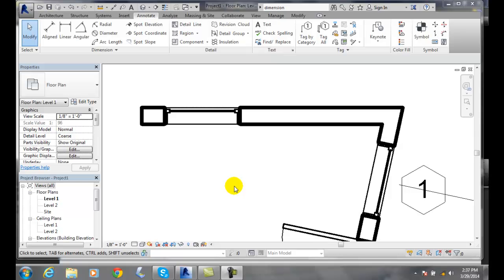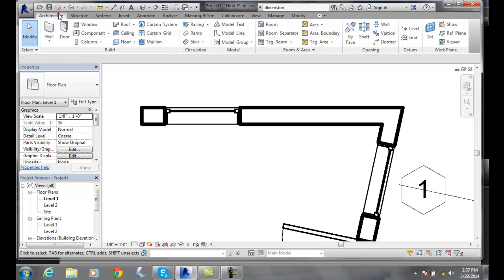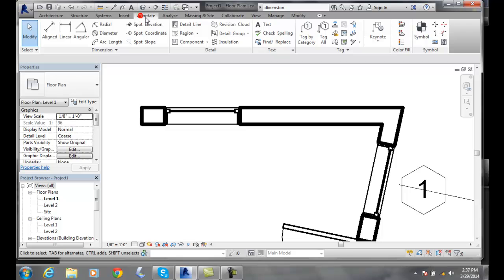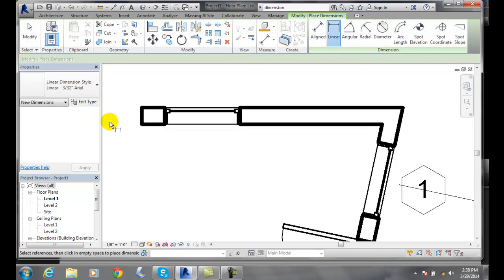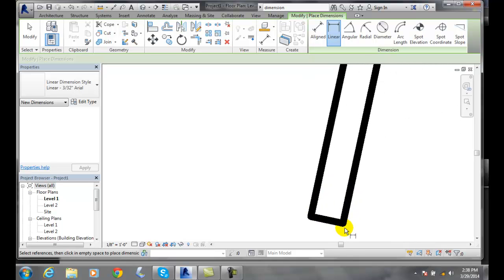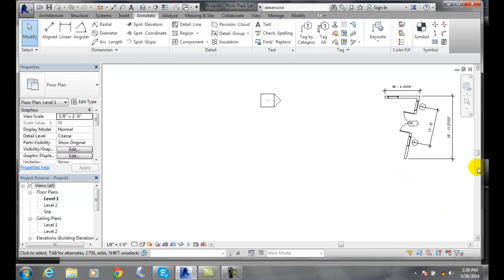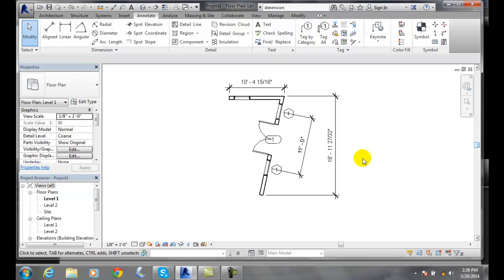Revit 11-19 Linear Dimensions